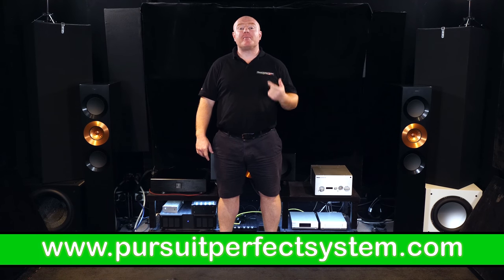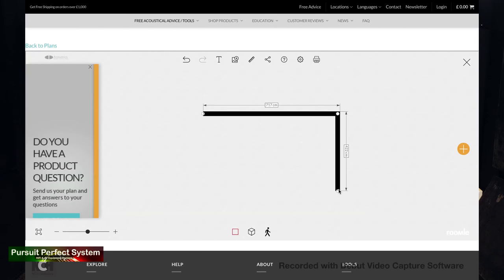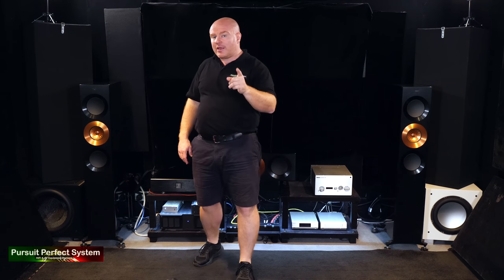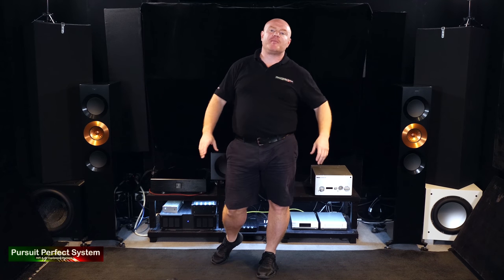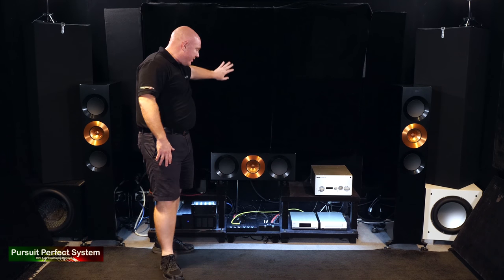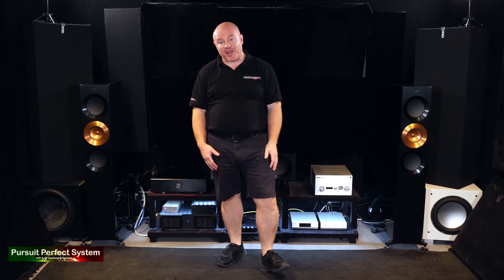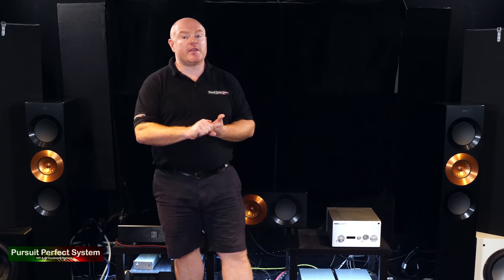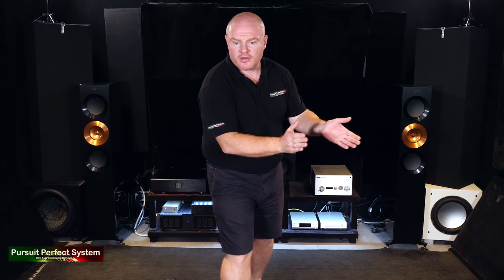What Is This On The Wall?? Its coming DOWN - Room Acoustics HiFi Home Cinema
In this video I am talking to you about a new series of videos that will be coming talking about room acoustics and this is the introduction video where I talk about he big black thing behind me that is coming down to make way for something much nicer looking

If you are interested in buying any Room Acoustics Products and Panels I can whole heartily recommend GIK Acoustics

Video Equipment